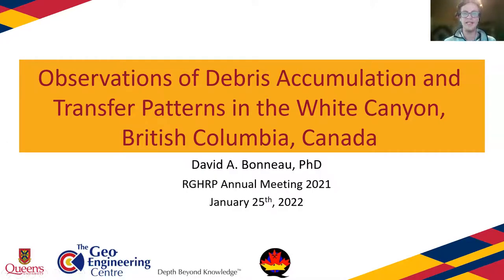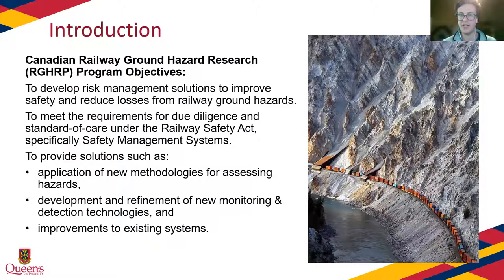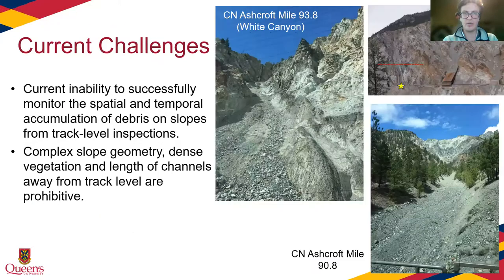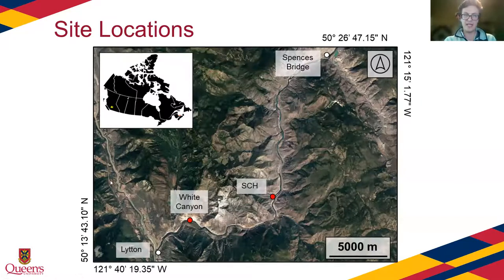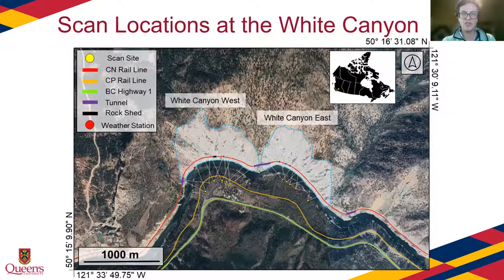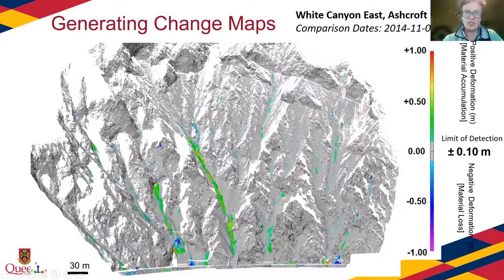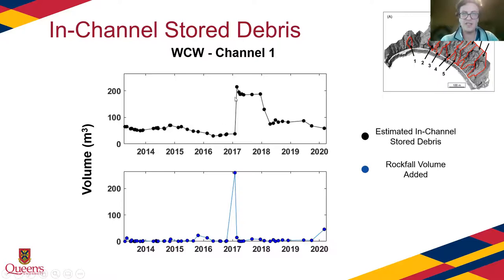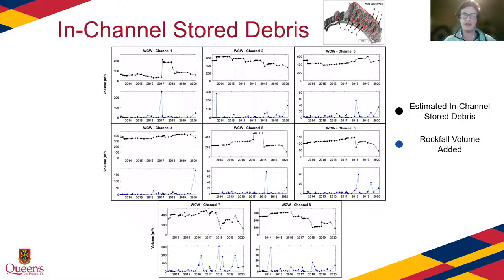RGHRP 2021 - David Bonneau - Observations of Debris Accumulation and transfer patterns in White Cany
Presentation at the Annual General Research Meeting of the Canadian Railway Ground Hazard Research Program.